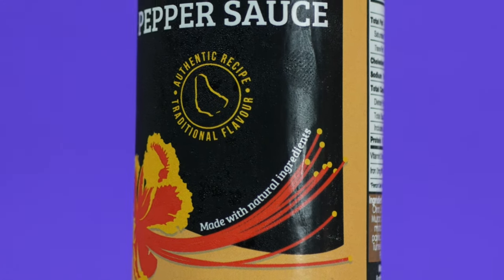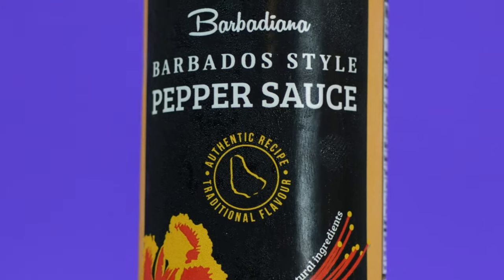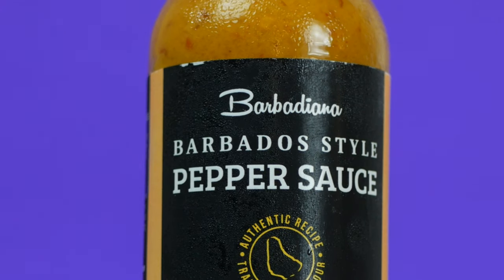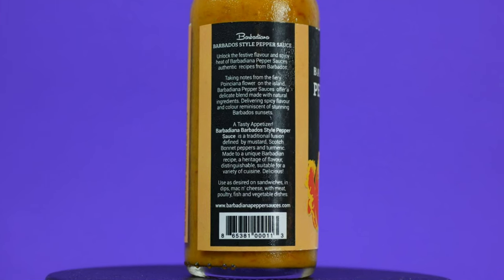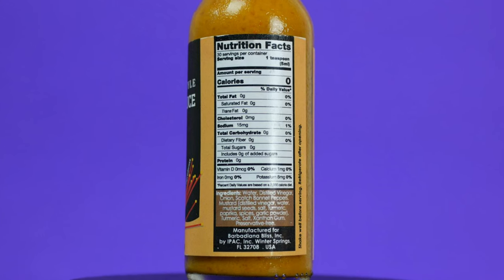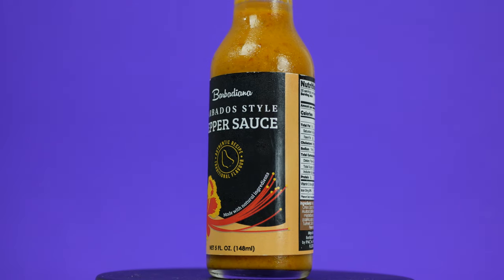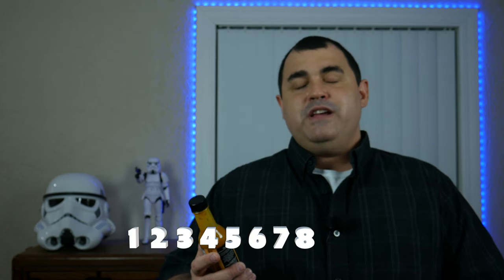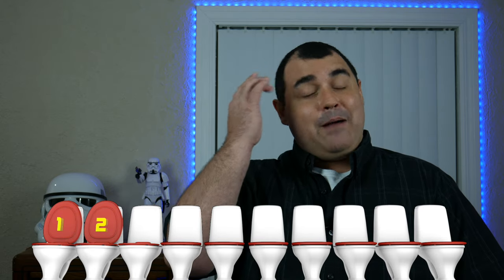Barbados Style Pepper Sauce - Barbadiana Specialty Sauces Review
If you'd like to pick up a bottle of this delicious hot sauce to try for yourself, head on over